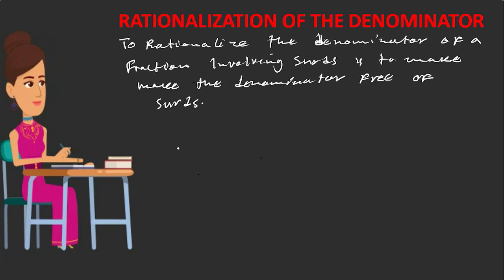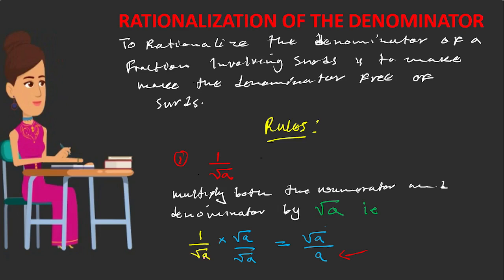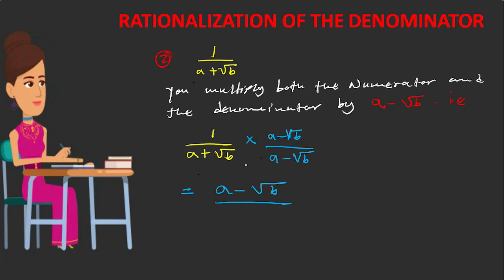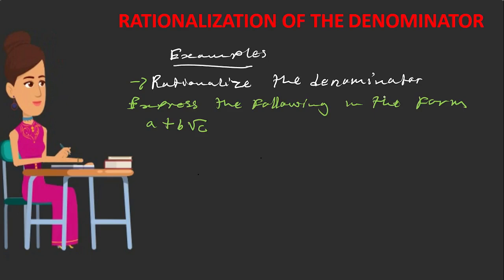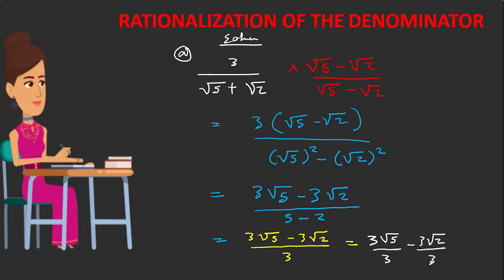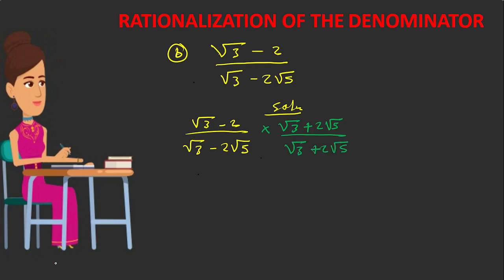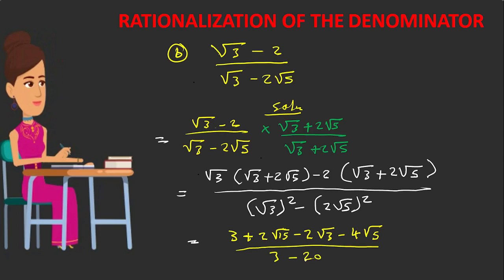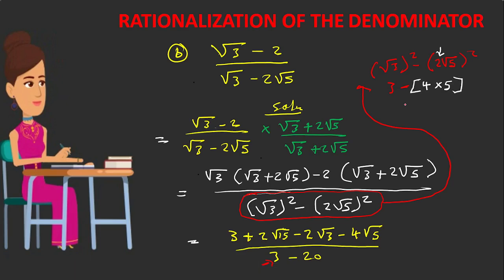RATIONALIZATION OF THE DENOMINATOR MATHEMATICS LECTURE